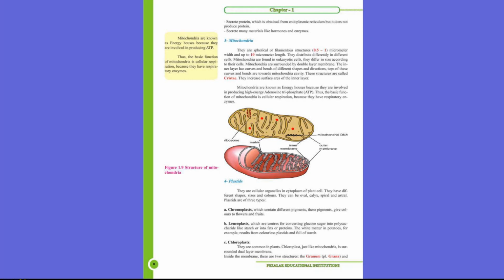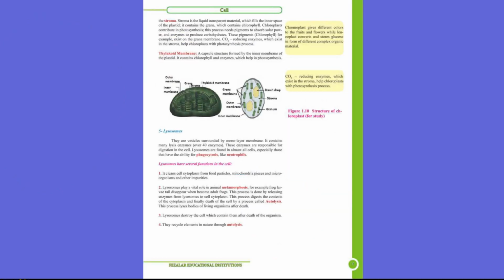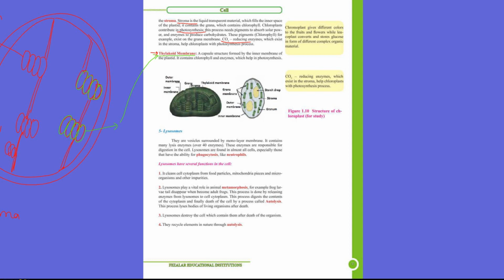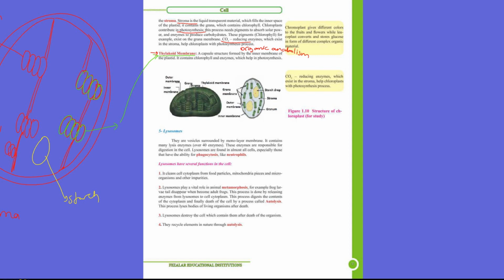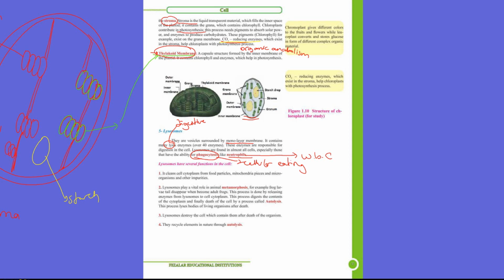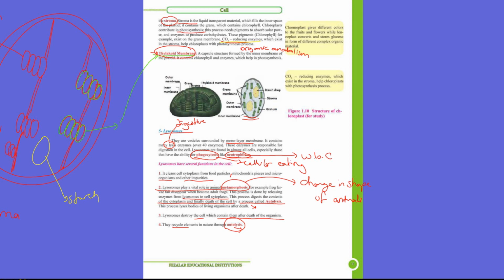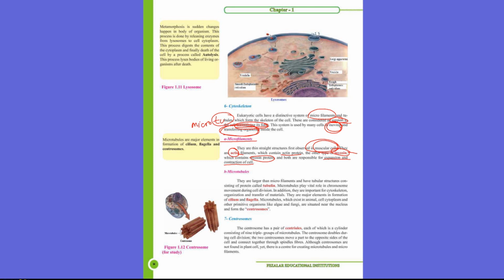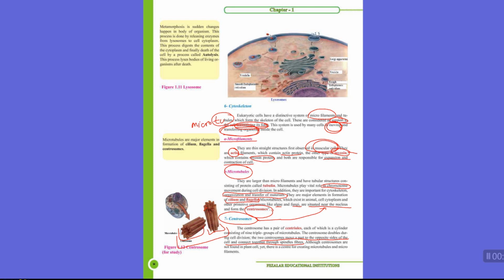Biology6 Plastids, Cytoskeleton and Centrosome